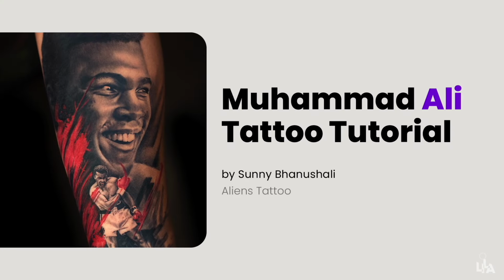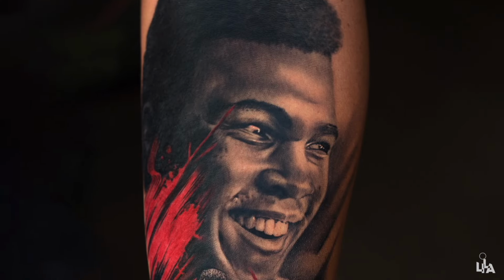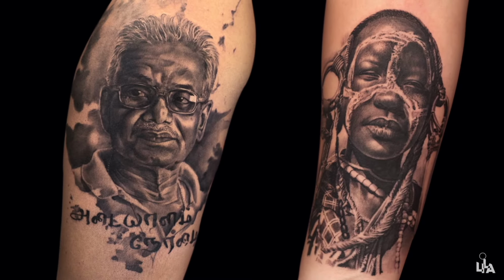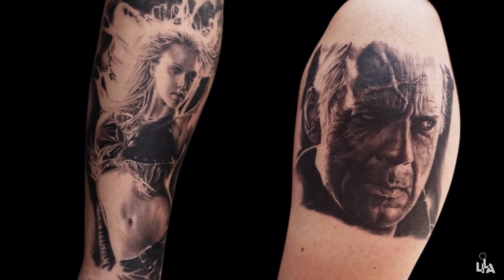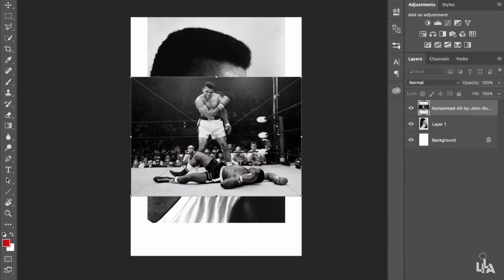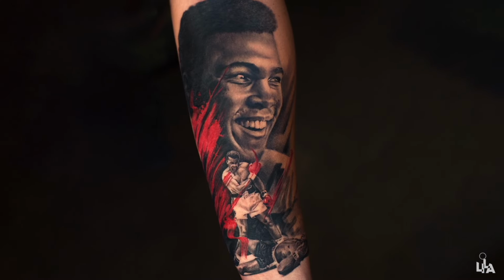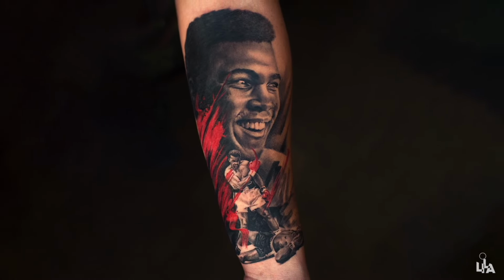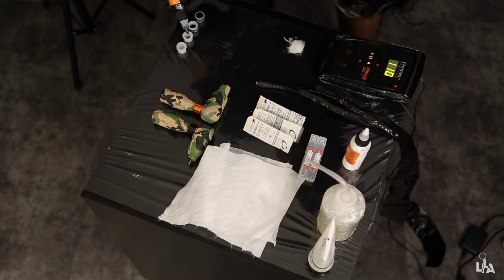Introduction to Muhammad Ali Tattoo Tutorial | Hyper-realism Tattoo Tutorial | Sunny Bhanushali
The toughest tattoos are those that require an artist to create hyper-realistic tattoos that look as real as the picture itself. Hyper-realism tattoos are something that I have been making for over 10 years. Through my journey, I have learned many tricks and it's time I share them with all the budding artists out there.

This Muhammad Ali Tattoo Tutorial intro video has all the information you need to know before purchasing the course on Learn It Like Aliens (LILA). You will get a fair idea of what to expect from the detailed course bundle that will soon be going live on LILA.

If you have been looking for a tattoo tutorial where you can learn all the various techniques and skills and watch the master in action as many times as you want, this tattoo course is definitely for you!

At LILA (Online Tattoo Learning Platform), we bring to you some of the world's best tattoo artists who share their personal techniques, which give their tattoos the edge. These techniques, once mastered, will elevate your skill level from beginner to advance within a few months of practice.

Head over to this link to watch Sunny Bhanushali's Muhammad Ali Tattoo Tutorial in action now

and avail your free 7-day trial now!